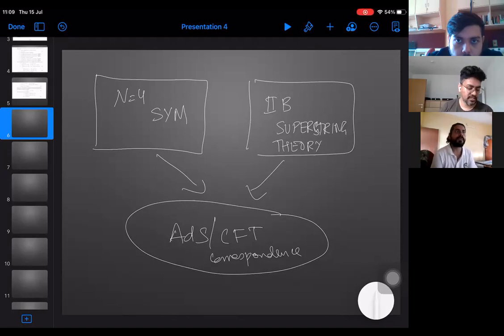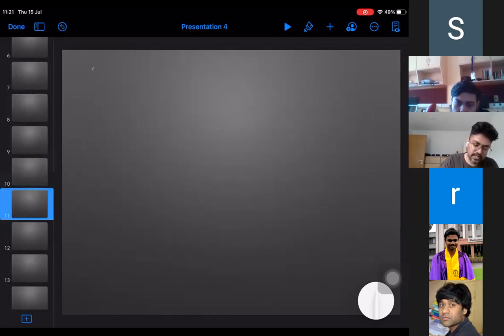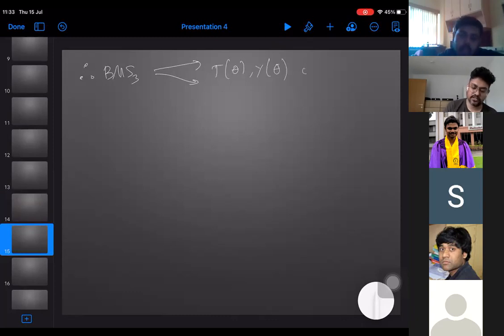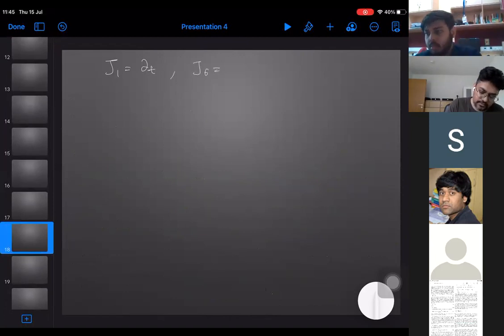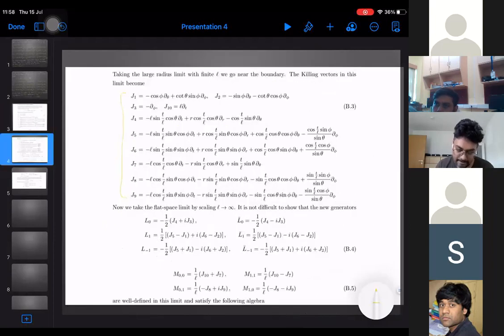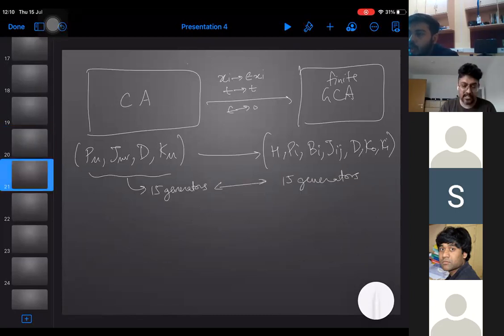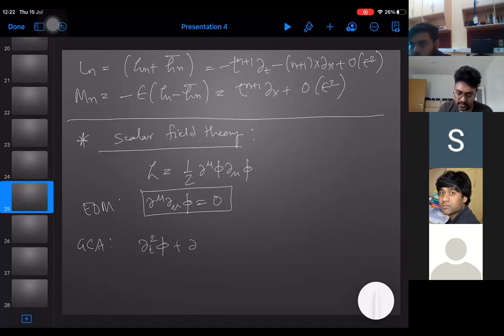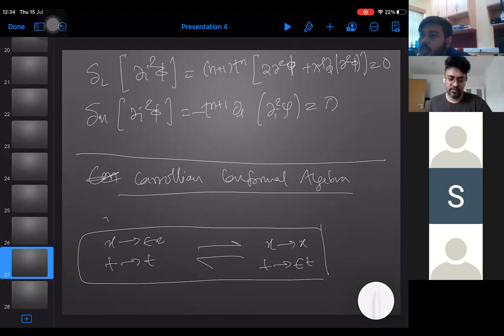Flat Space Holography- Lecture 3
Speaker- Aditya Mehra, AEI Potsdam

Day 10 of ST4 2021